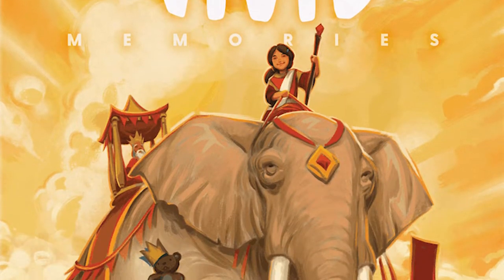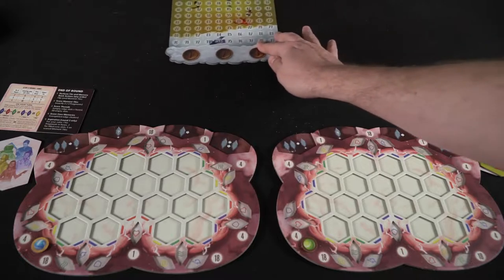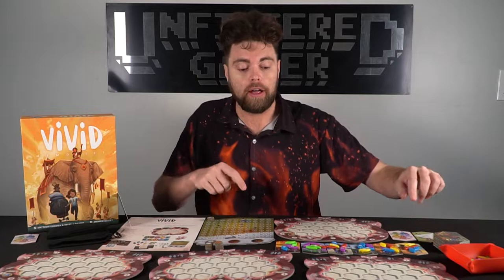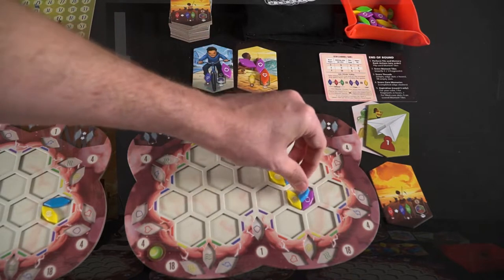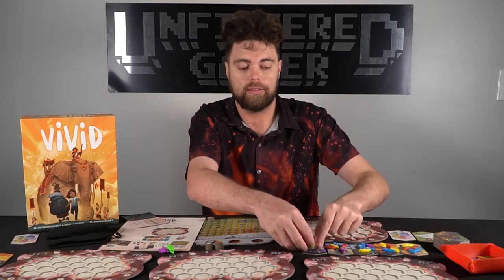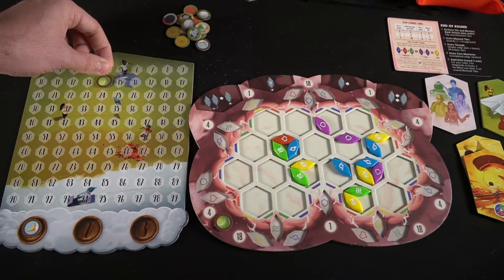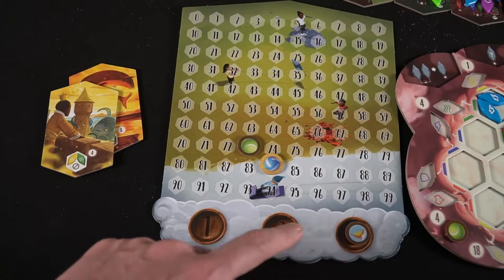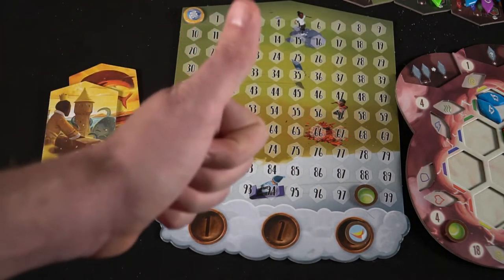Vivid Memories - Floodgate Games - Hits a Home Run With This Game!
Vivid Memories Review by Unfiltered Gamer